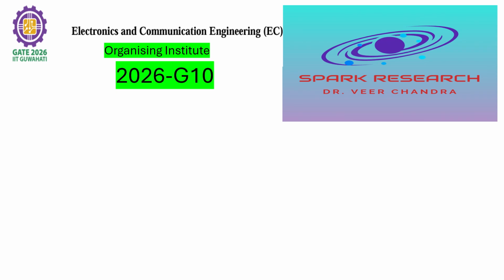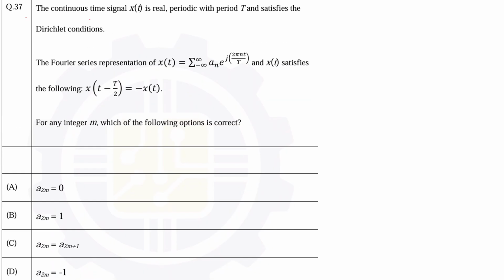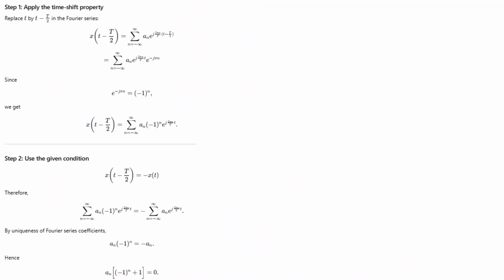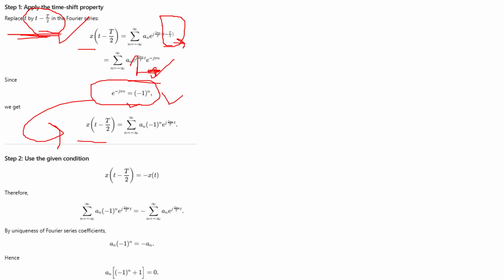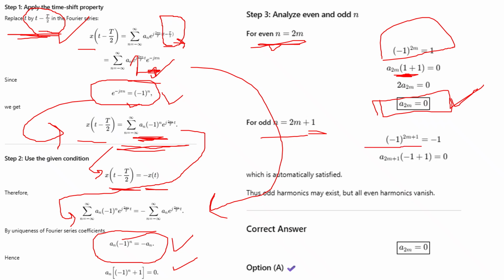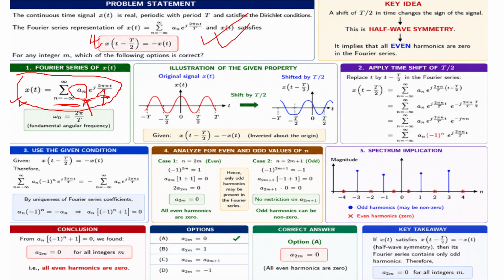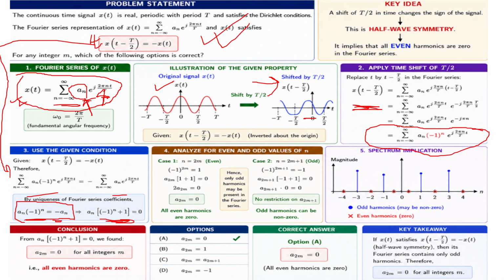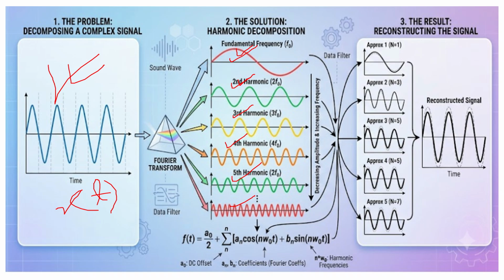2026 G10 SP /// GATE 2026 Q & A /// SIGNAL PROCESSING /// Signal and System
GATE 2026 Q & A /// SIGNAL PROCESSING /// Signal and System

8-point DIT FFT /// 8-ponit DIF FFT /// SIGNAL PROCESSING